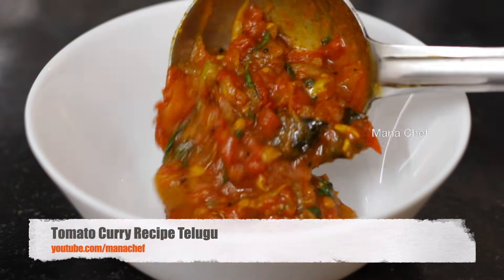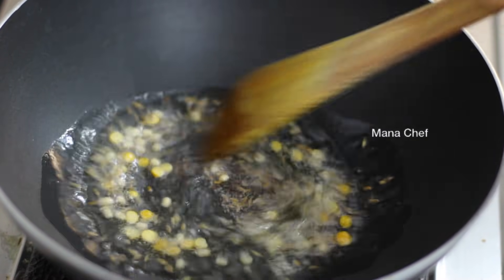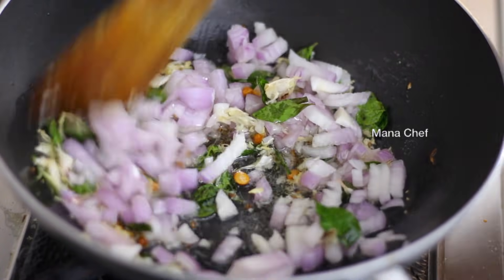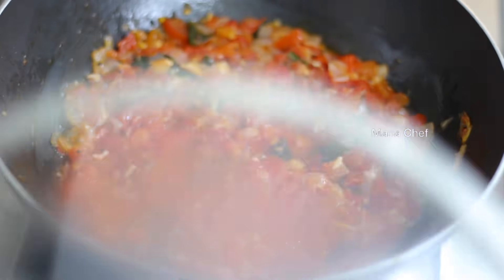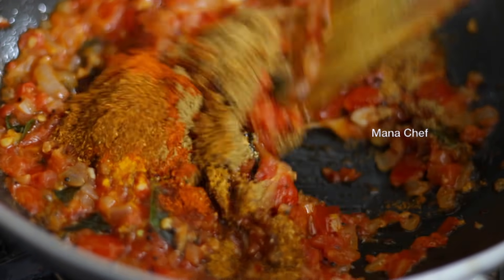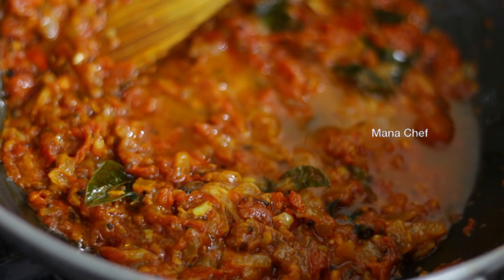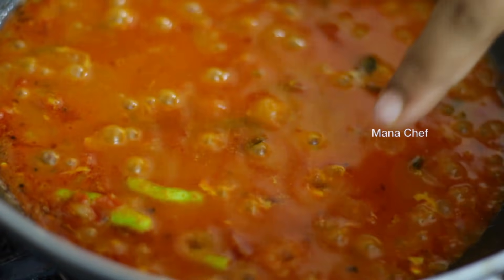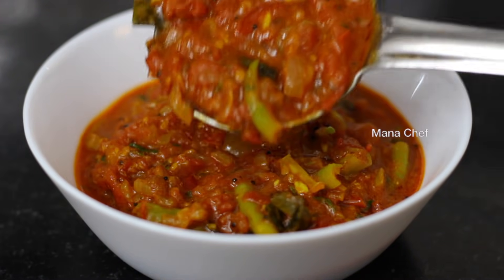అన్నం,చపాతీ లలోకి రుచికరంగా టమాటో కూరని ఇలా చేసిచూడండి Tasty Tomato Curry Telugu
Tomato curry Recipe Telugu/ Tomato Kura